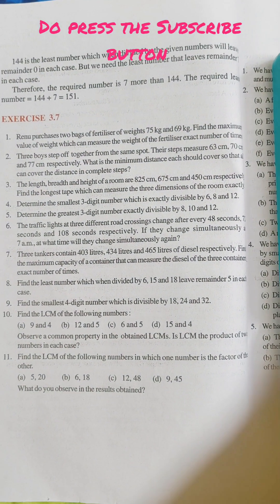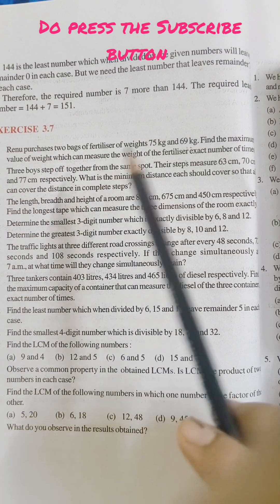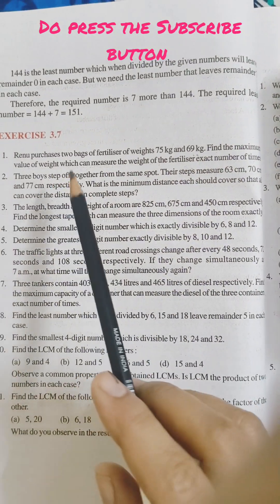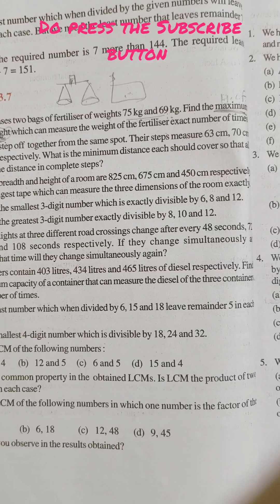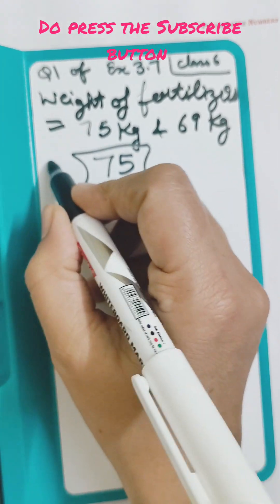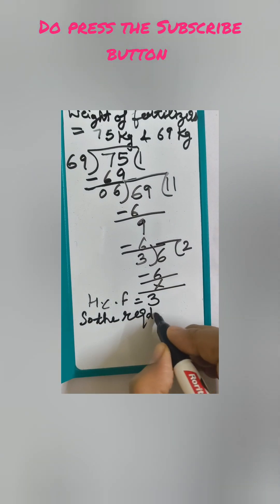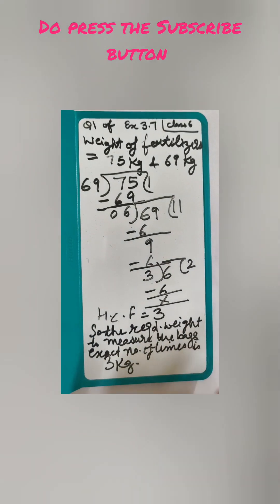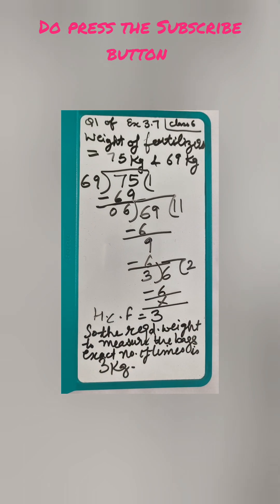Q1 of ex.3.7 of class 6 Maths/Playing with Numbers/H.C.F/L.C.M